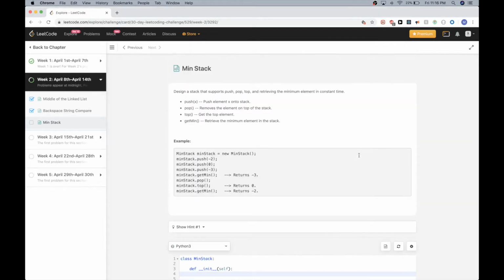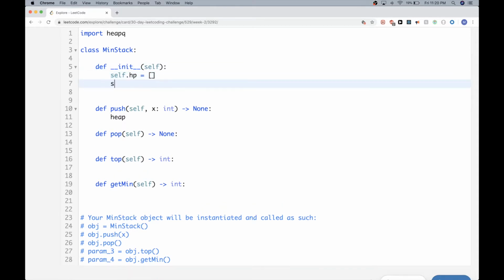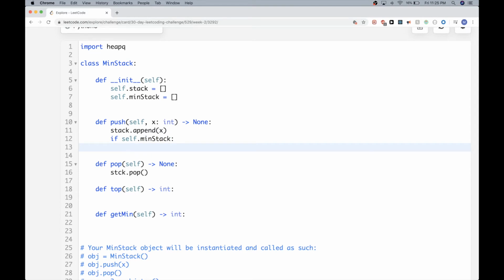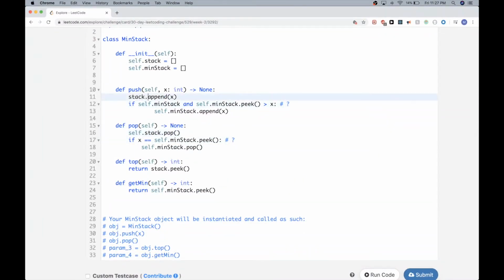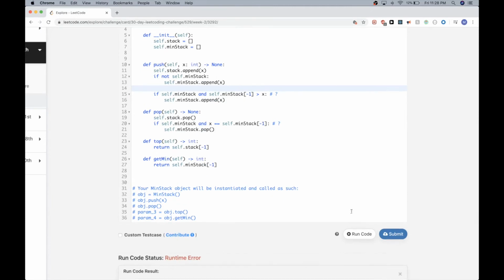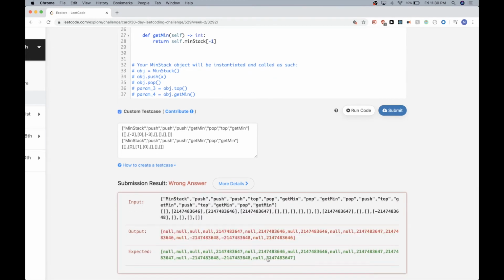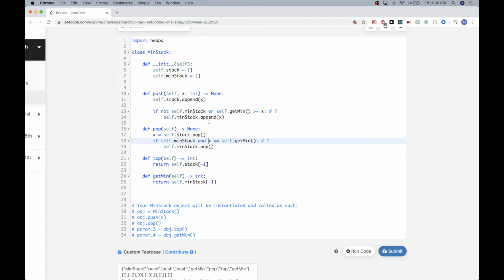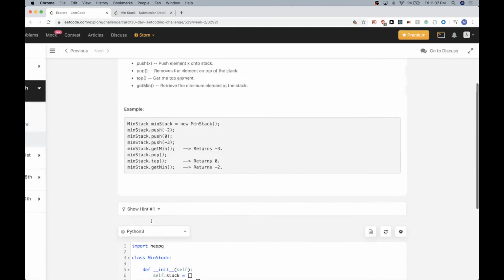Day 10/30 Leetcode 30 Day Challenge - Min Stack